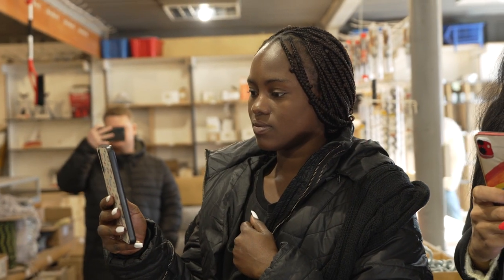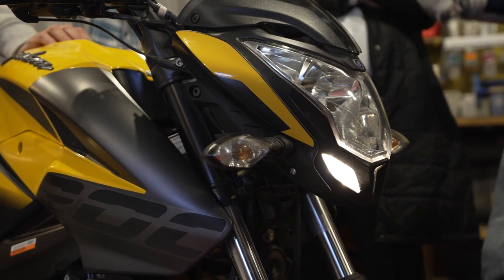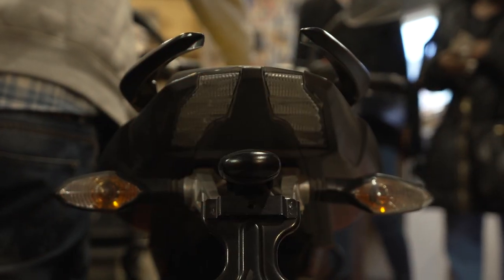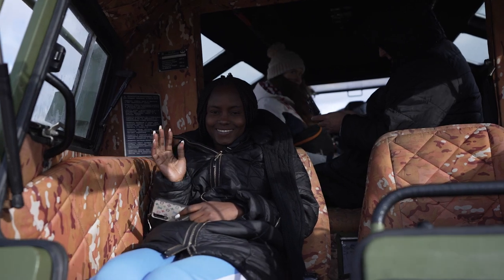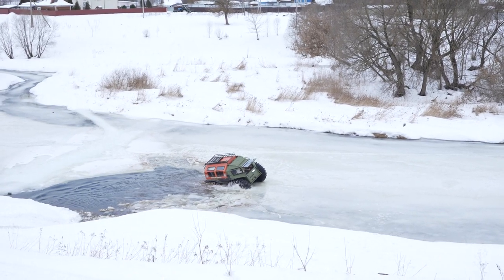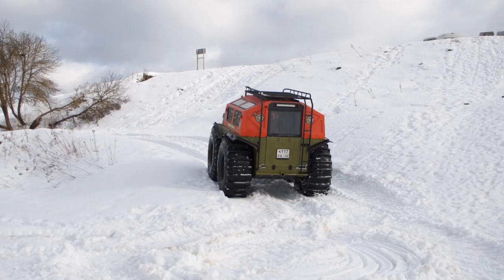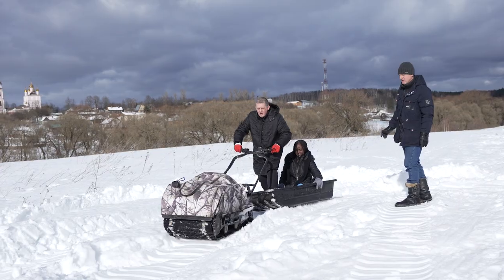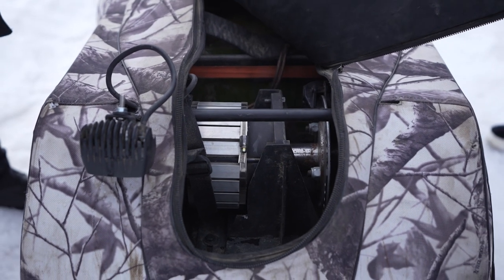The highlights of Gilles Weber's visit to Andrey Lobov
The national partner of SOLARGROUP Gilles Weber and his assistant from Benin Barbara Sacca-Kina visited "STIIN" that modernizes vehicles by installing Duyunov's motors in them.

Watch the video to learn more about the visit.

The representative of "STIIN" Andrey Lobov showed the overseas guests the company's workshop and modernized vehicles. They saw the Bajaj Pulsar motorcycles with the DA-100S motor and Suzuki AX-100 with the DA-90S motor, as well as various modifications of combined winding motors, including those developed by "Sovelmash". The partners were interested in the kits for light-weight vehicles made by "STIIN". They discussed the supply of the kits to Africa with Andrey Lobov.

Gilles Weber and Barbara Sacca-Kina tested the "Sherp" all-terrain vehicle with an internal combustion engine, whose electric version is currently under development, as well as the snowmobile with Duyunov's motor. They took a ride on a winter off-road terrain and an ice-covered river.

Then the guests visited the karting track and tested the electric kart with a "Slavyanka" motor. The partners were impressed by the high speed, noise-free and easy operation. Gilles Weber said, "I had the opportunity to test this kart by doing a few laps. It's really great, in fact, the kart almost glides."

Back in Africa, Gilles Weber and Barbara Sacca-Kina will continue to promote the "Slavyanka" technology and establish cooperation with the Russian partners to bring the innovative transport to the African continent too.